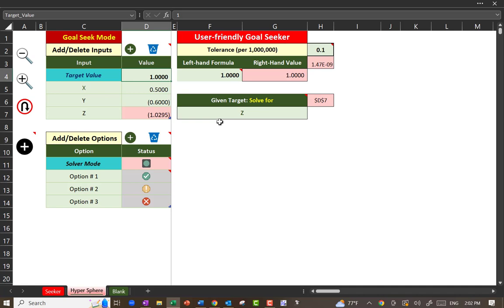FIN 330 Fall 2023 Aug 14 Part 4 of 6